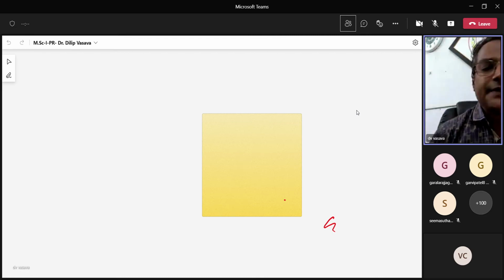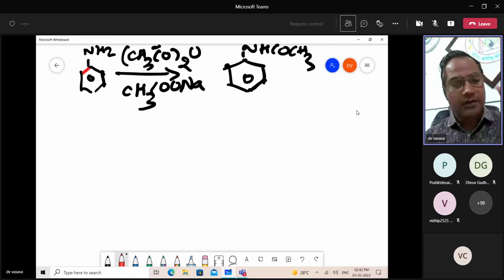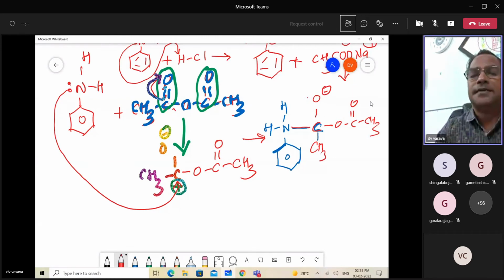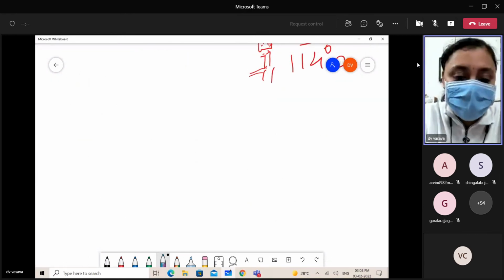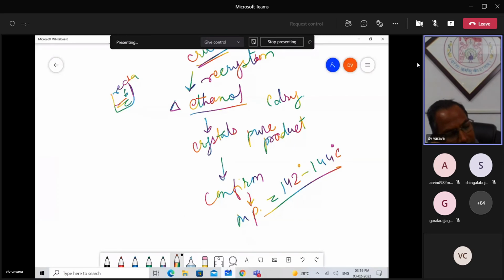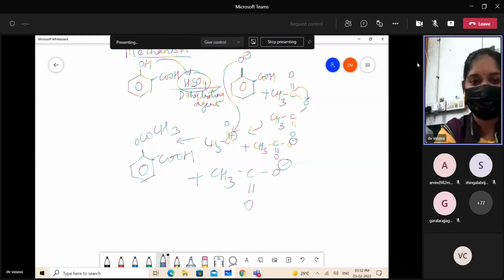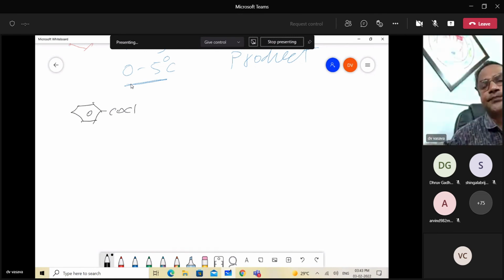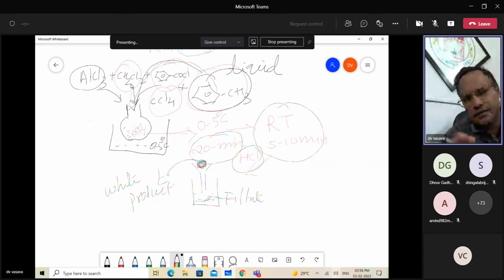Dilip Vasava practical MSc sem 1. School of Science , Gujarat university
Dilip vasava lecture MSc Sem 1 organic practicle 4